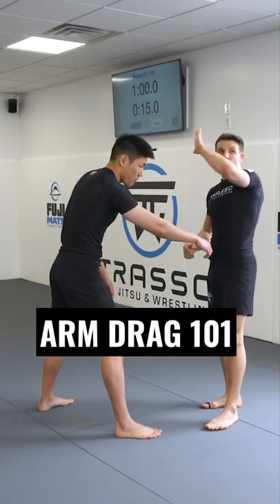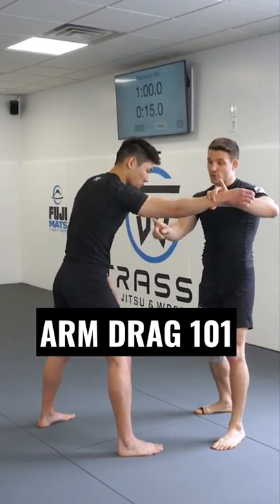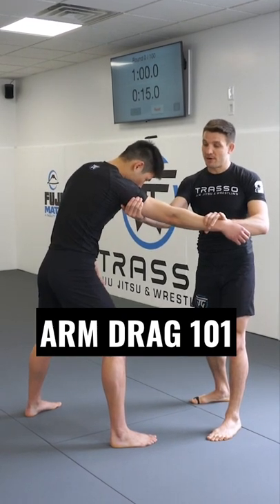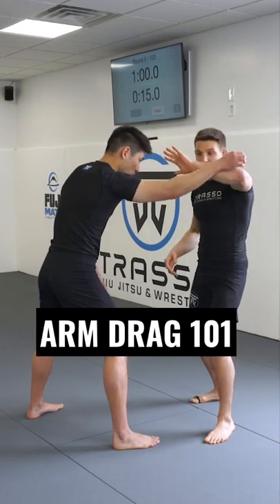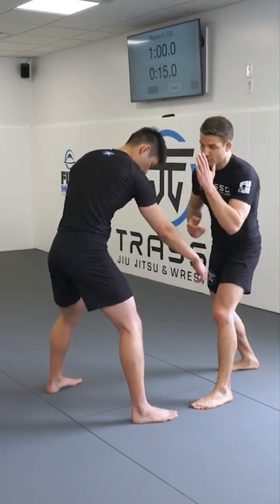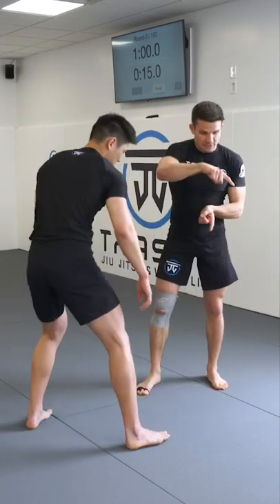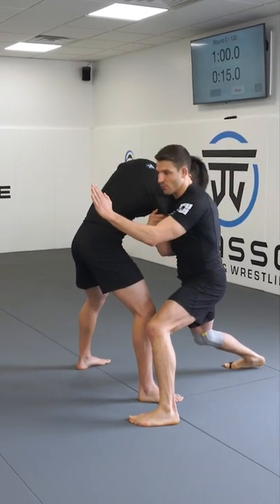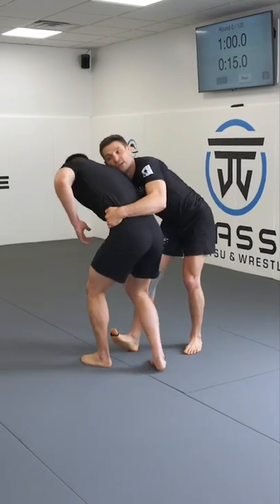How to Do an Arm Drag - Wrestling for BJJ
Circle your opponent's arm/wrist to create an opening under their armpit/tricep. Once you make the connection, focus on closing the distance and getting shoulder to shoulder than reaching for the hip. Too many times I see people arm drag and run around in a circle. You can avoid this by traveling the shortest distance, a straight line.